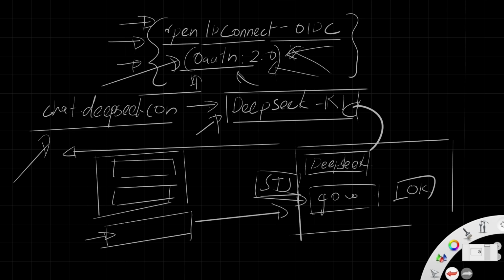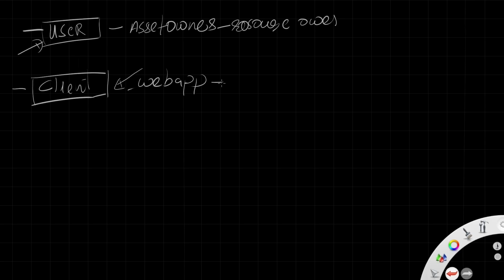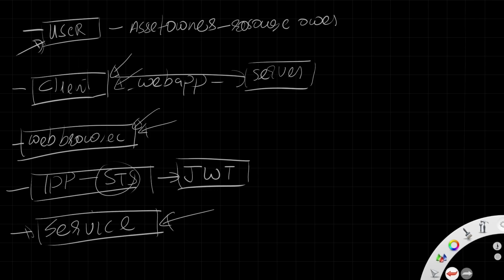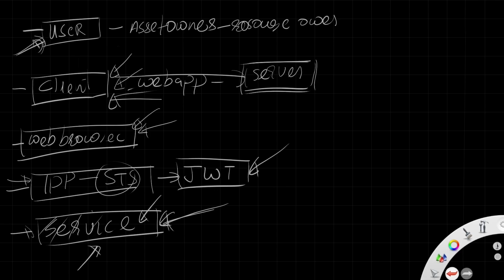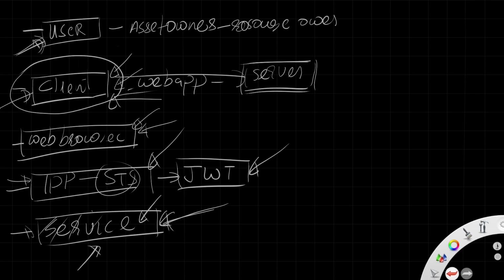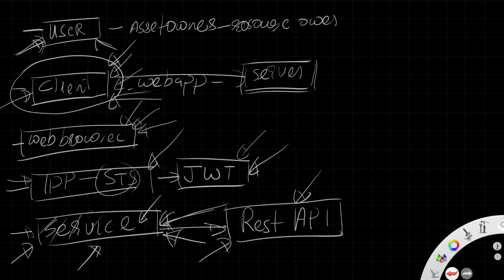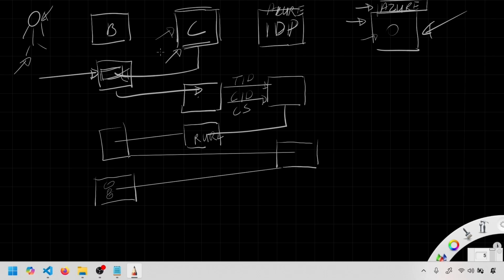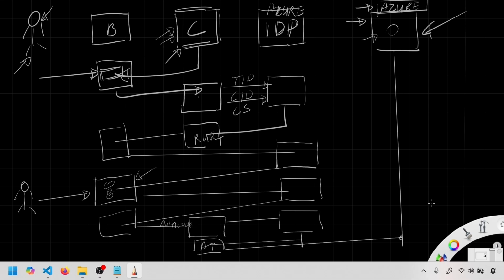OAuth OIDC Concepts - Part-18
Link for the entire course:
    DECEMBER2025

Here, we will be discussing about OAuth and OIDC used for authorization and authentication . We will explore the theory part of OIDC and OAuth in this lesson.